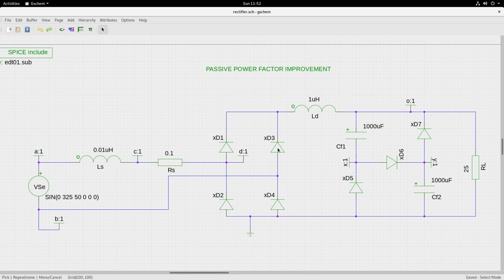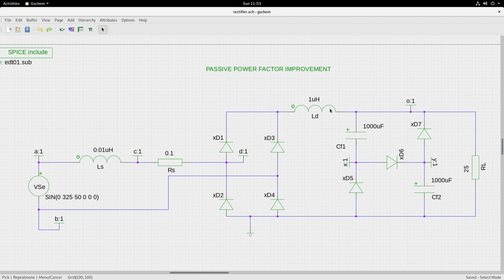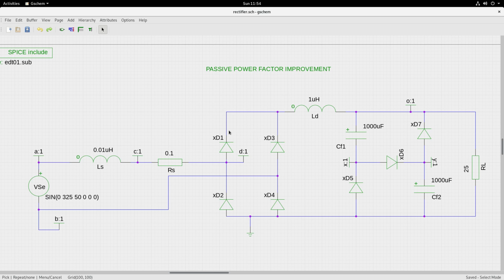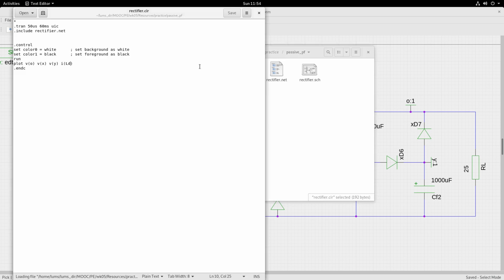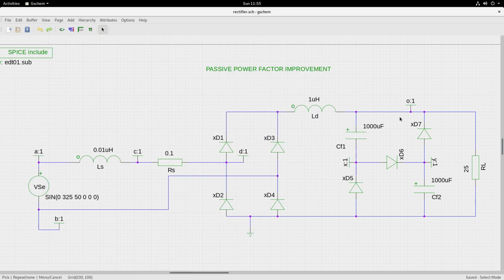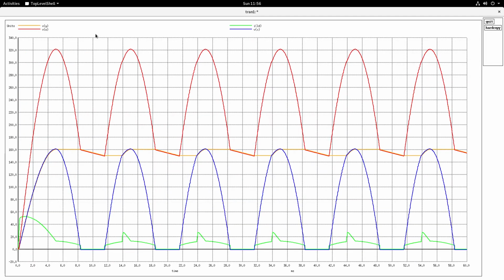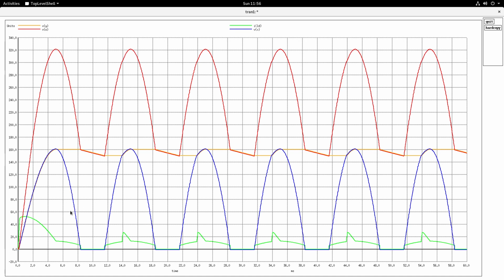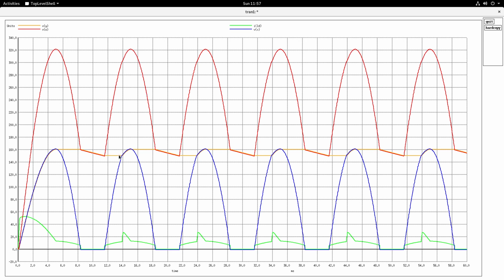Lec 16 Passive power factor improvement - review